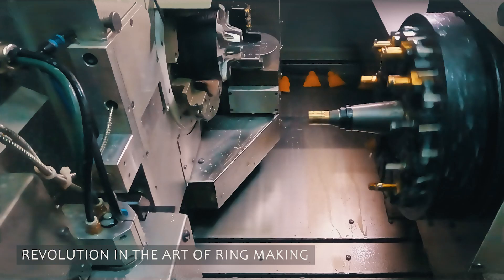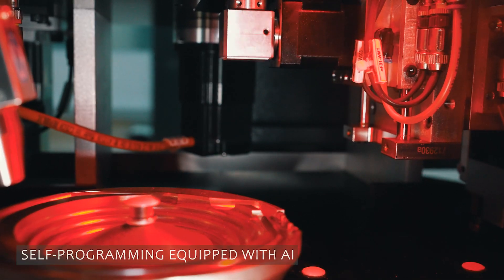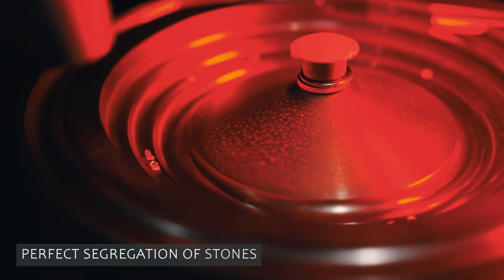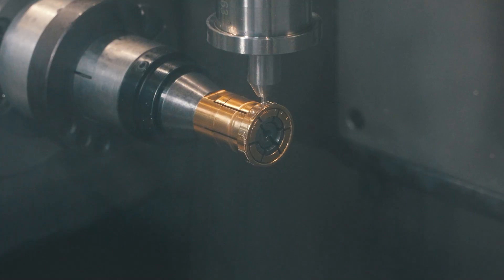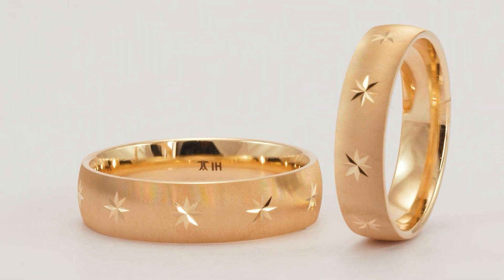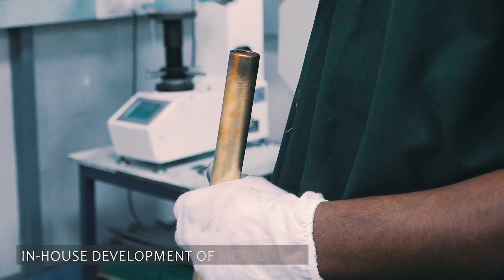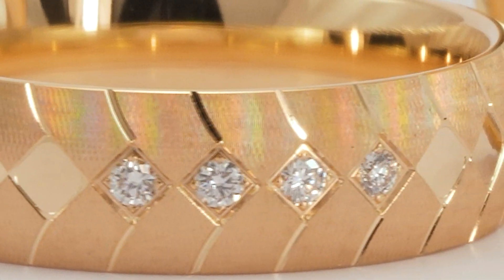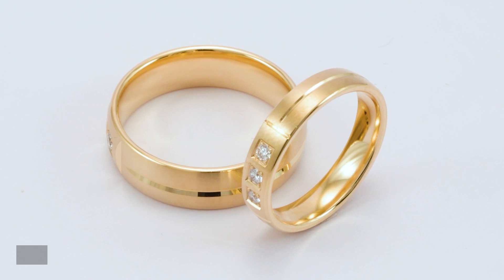Revolutionizing Ring Making with Technology in Indian Jewellery Industry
Discover the revolutionary technology behind Titan's Benzinger. A new innovation in the ring making industry and the first in the Indian Jewellery industry; the system uses AI and advanced Computer Numerical Cluster (CNC) machining to produce precision rings without manual intervention.

Watch the video to see the future of ring-making!